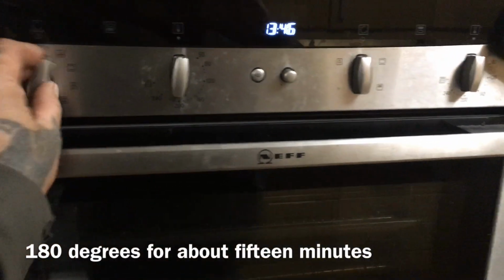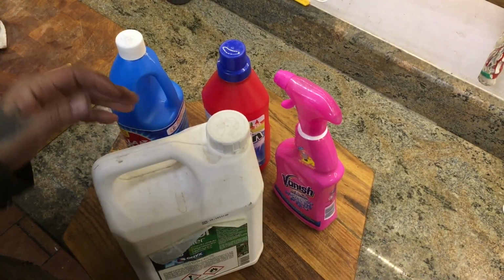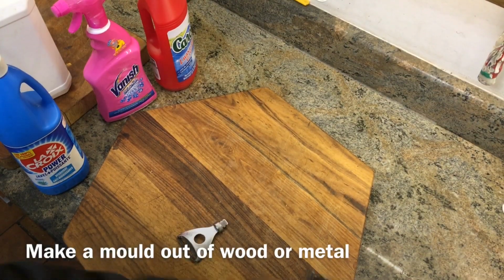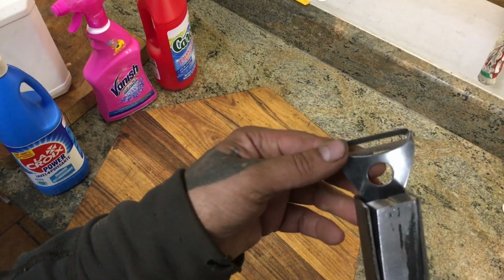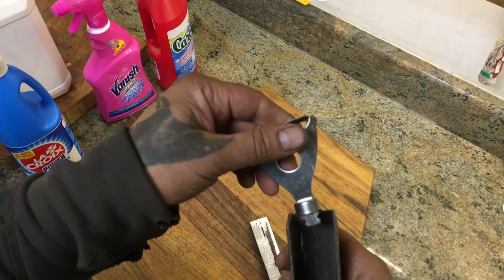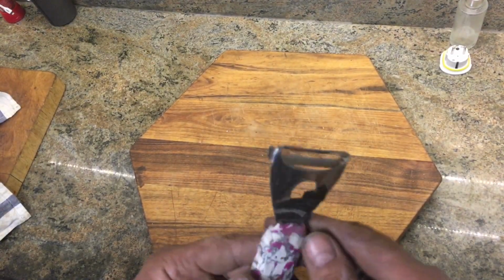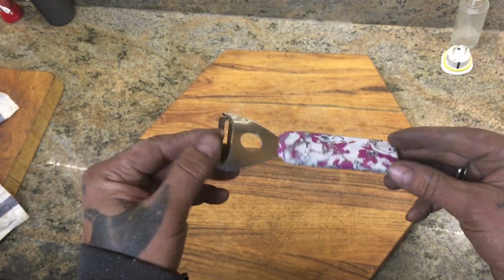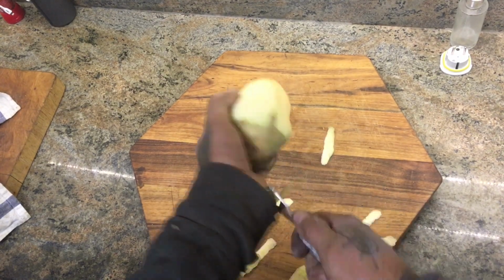HDPE vegi peeler restoration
Here I am using some old HDPE bottles to re-handle a broken vegi peeler and keep some plastic out of the sea.